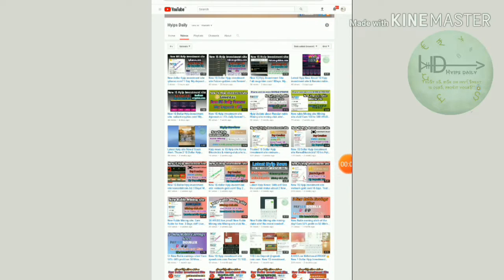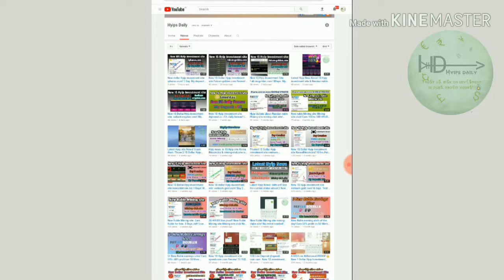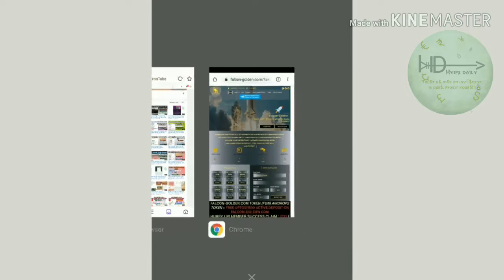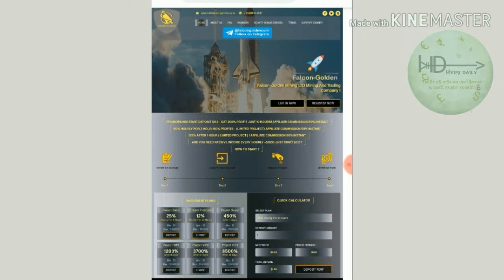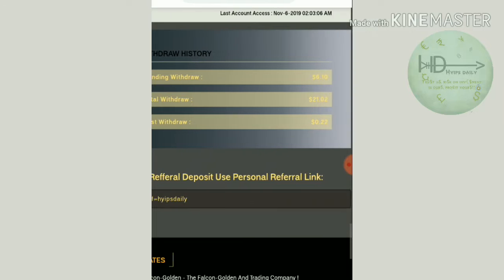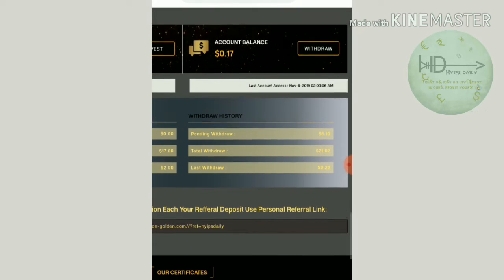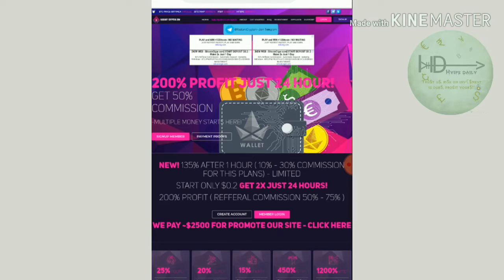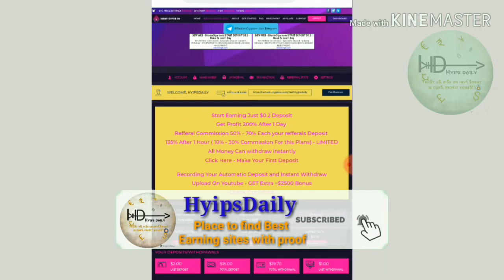Latest Hyip News! Avoid investing on those two Hyip investment site! Scam now 😐 - Hyips daily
Hyip Sites,
hyips daily,
hyip investment sites 2019,
hyip monitor,
 hyip review,
Hyip support,
hyip website
allhyip
online investment
hyip scam
investment opportunities
bitcoin investment
best investments
forex investing
top hyip monitors
investment funds
investing
top 10 hyip
btc hyip
gold investment
hyip investment plan
hyip companies
hyip strategy
investment that pays daily profit
hyip script
good hyip
hyip new
paying hyip
newhyip
best paying hyip programs online
hyipforum
legit hyip
hyip monitoring
legitimate hyip programs
hyips monitor
btc investment
hyip 2019
allhyipmonitors
trust hyip
hyip list
non hyip investment programs
hyip review